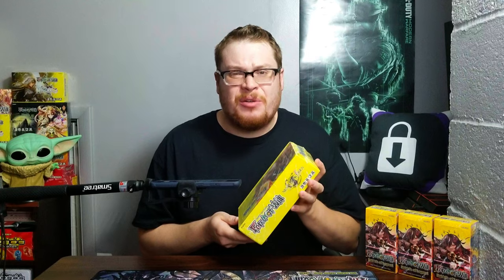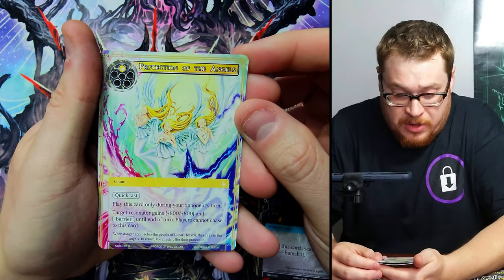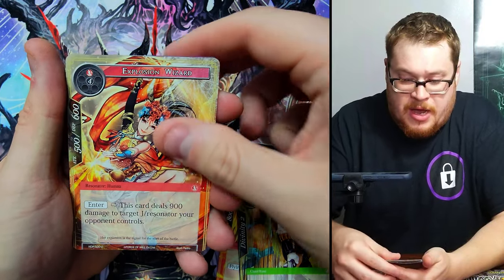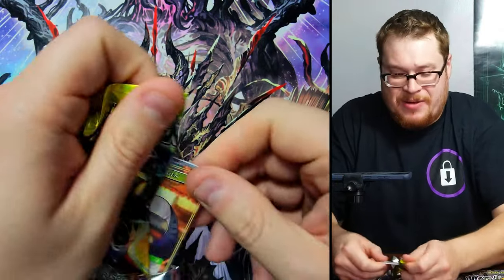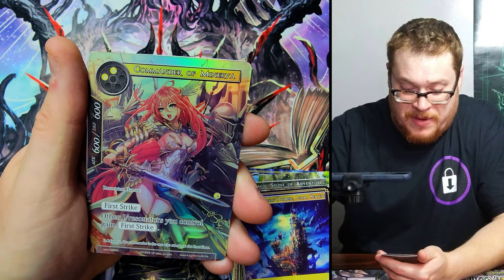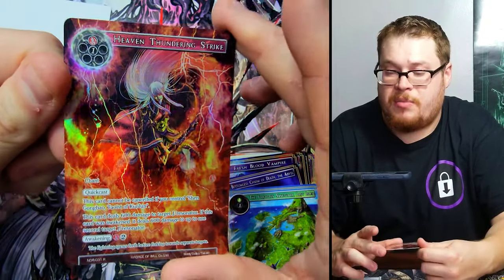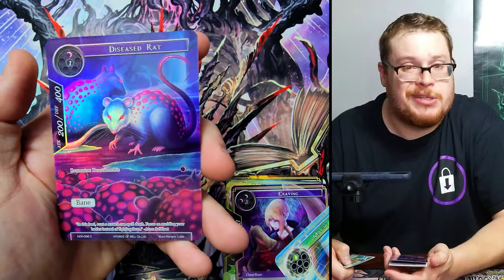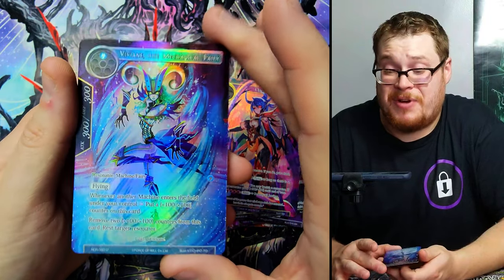SIDE QUEST! Secret Rare Hunting #4 - NEW DAWN RISES Booster Cracking | Force of Will TCG